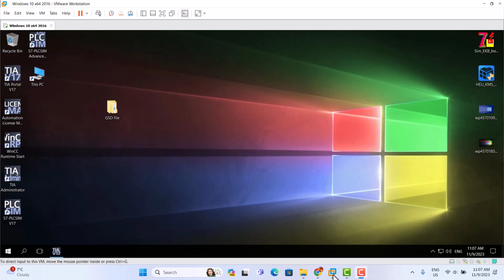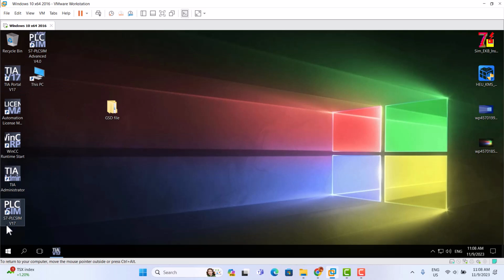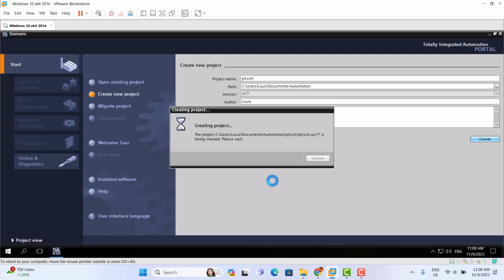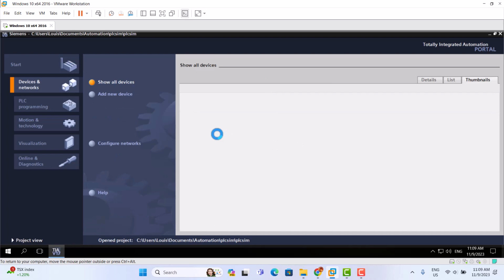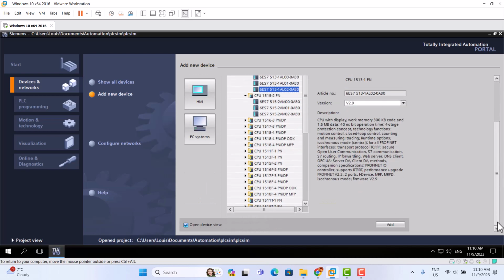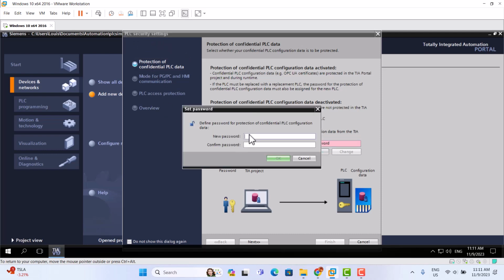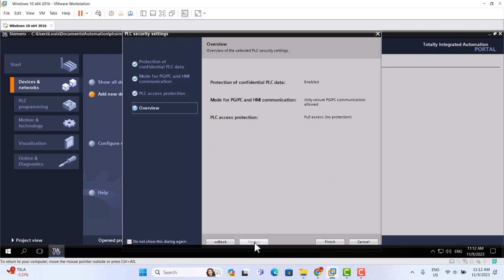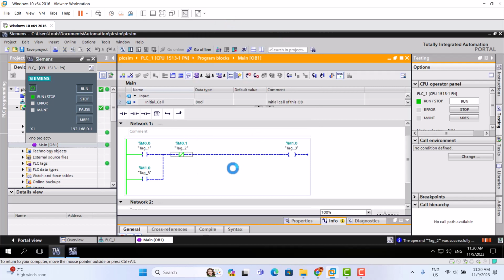How To Use Siemens PLC Emulator In TIA Portal V17 Part One -- - Using S7-PLCSIM v17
This video told you how to use  S7-Plcsim V17 in Tia Portal V17.
It is very useful